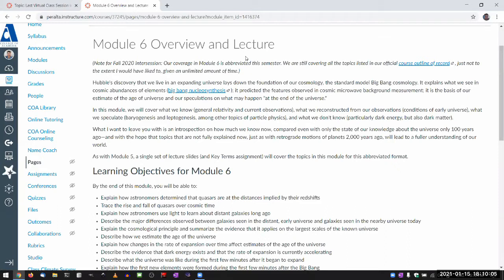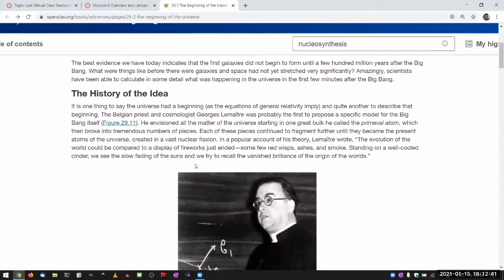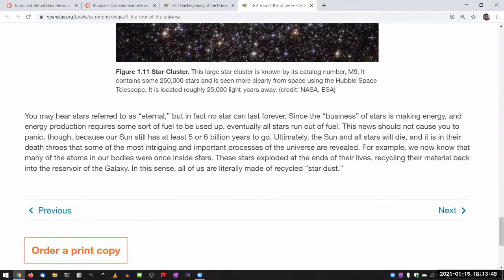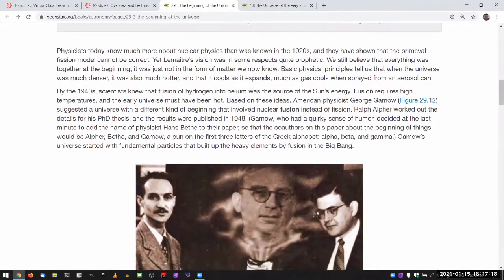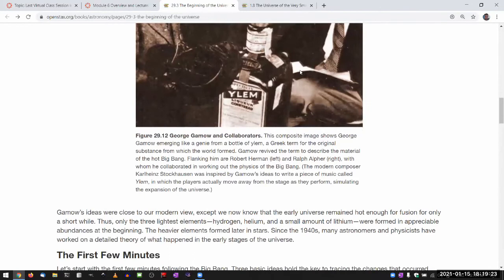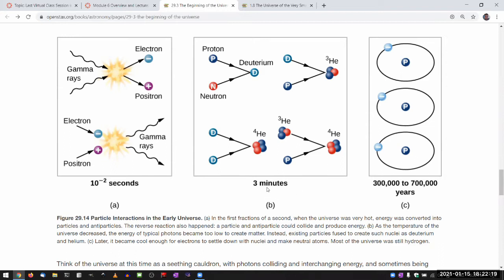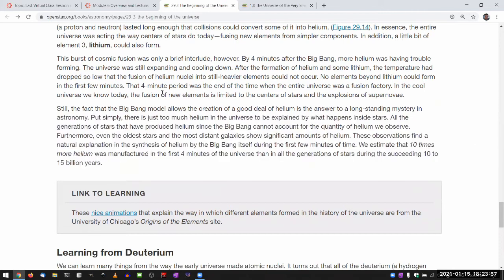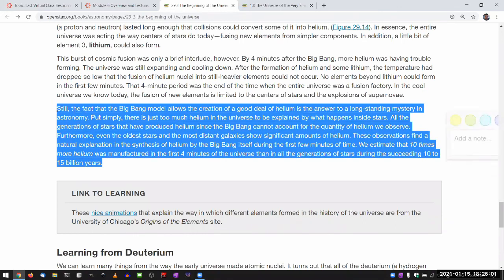ASTR 10 - Module 6 - Where Does Matter Come From, Part 1